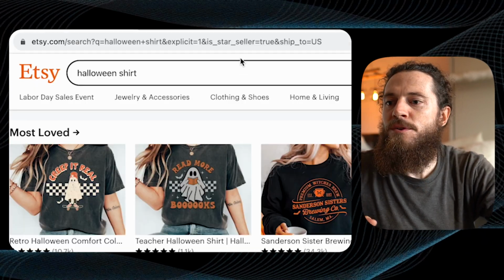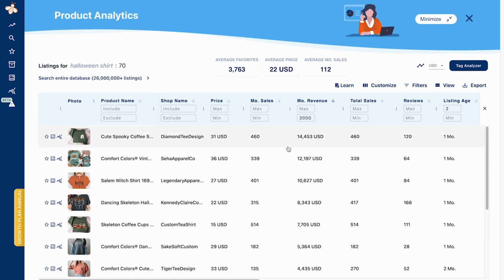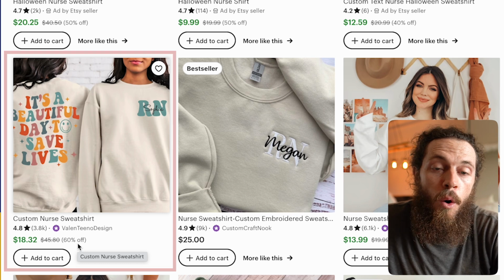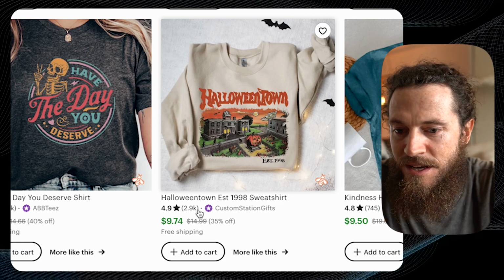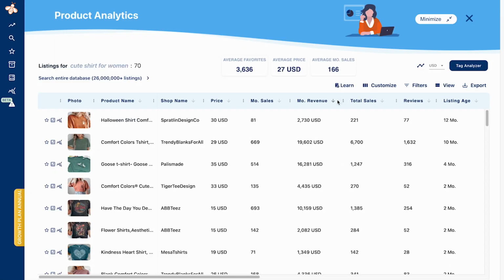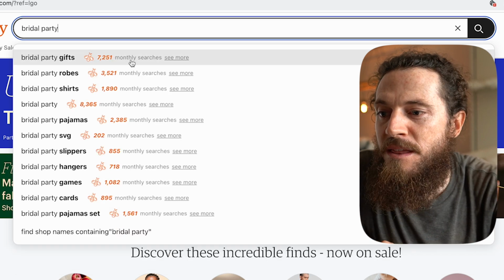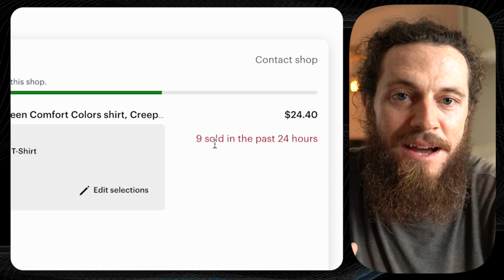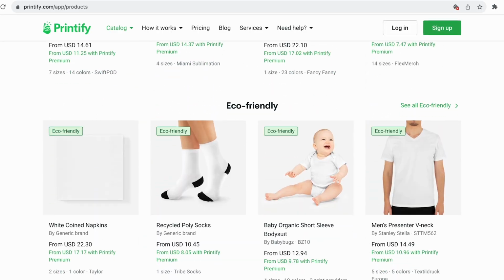10 Trend Research Hacks EVERY Etsy Seller Should Know (Print on Demand 2025)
In this video, I share 10 trend research hacks that you should be using in your print on demand business! Enjoy!

🔨 UTILITY

🎨 DESIGN

🧠 BUSINESS

▬▬ LET’S CONNECT ▬▬